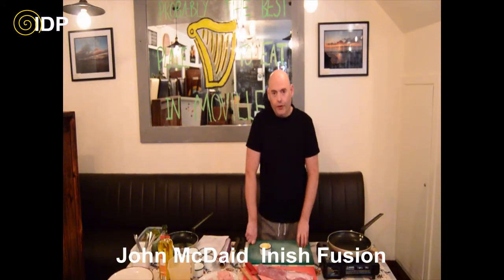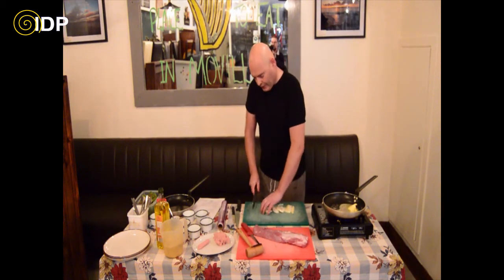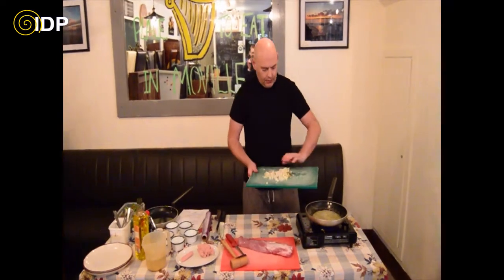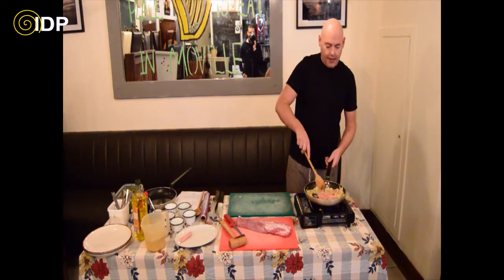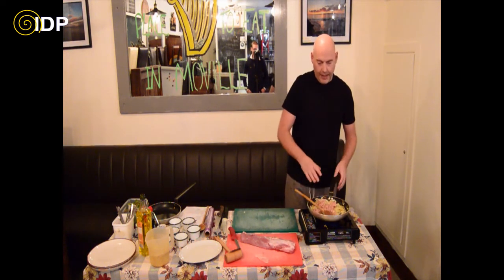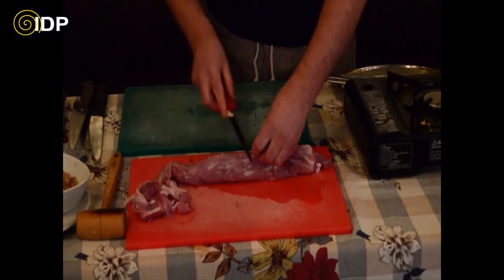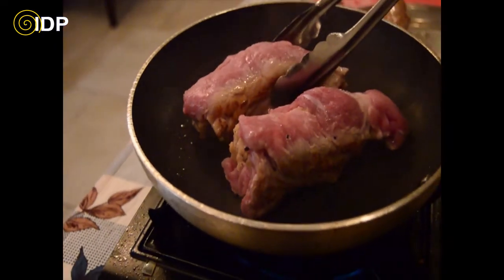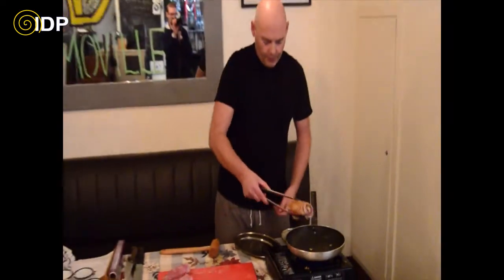Stuffed Pork Fillet with John McDaid @ Inish Fusion